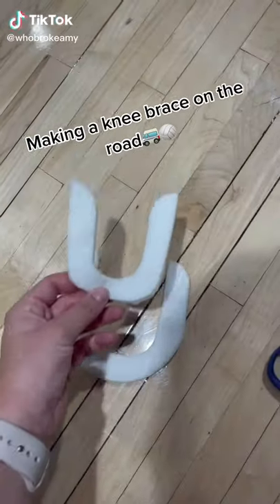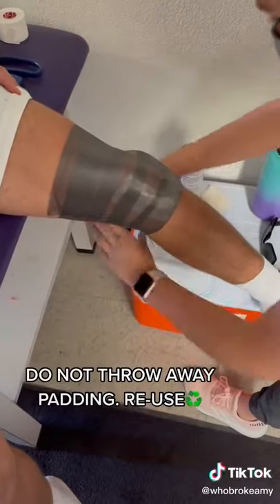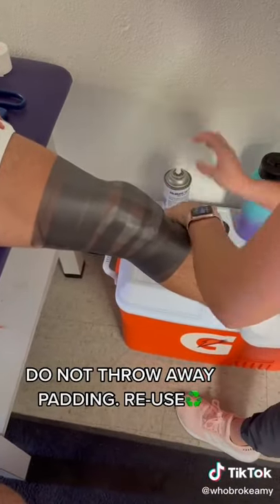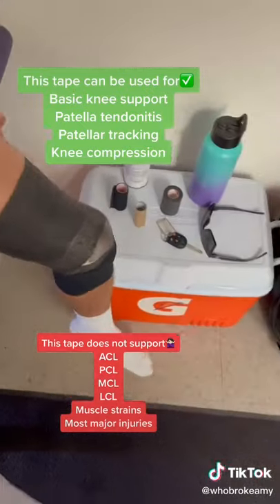Making Knee Brace On The Road tiktok whobrokeamy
Credit is in the title

Tik Tok Dance Compilation 2020 Dances tiktoks
Tik Toks Songs and Tik Tok Dances 2020 Compilation 2020
Popular TikTok Dances in 2020 Compilation Ultimate Dance tiktok challenges 2020 Best of TikTok , Dance Compilation